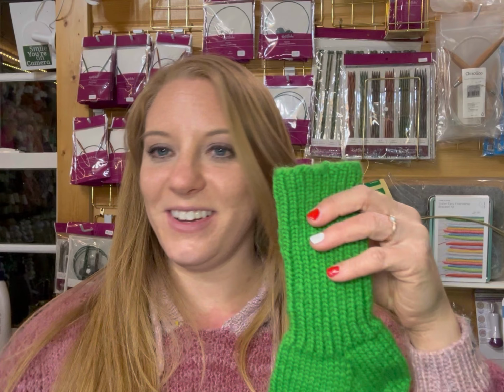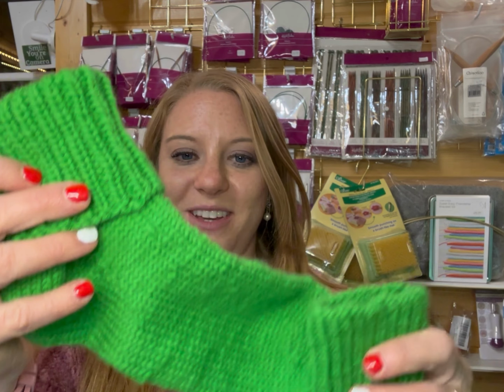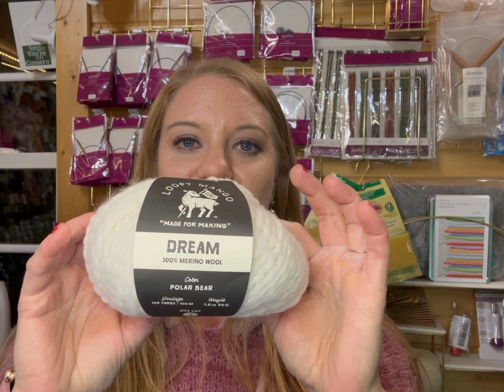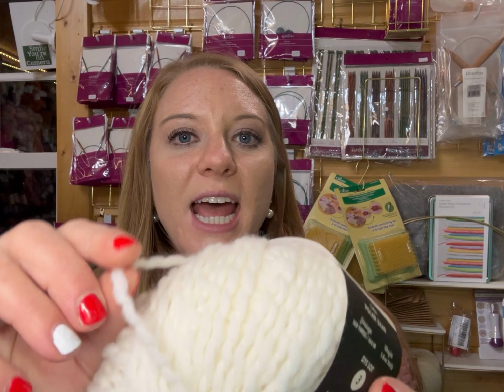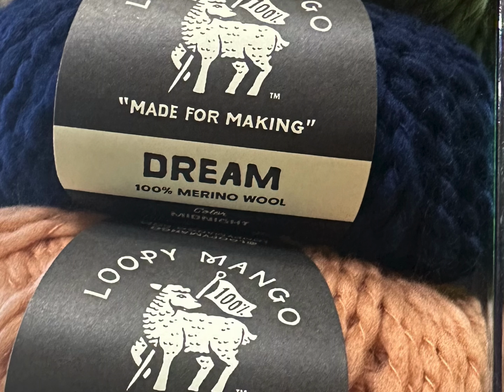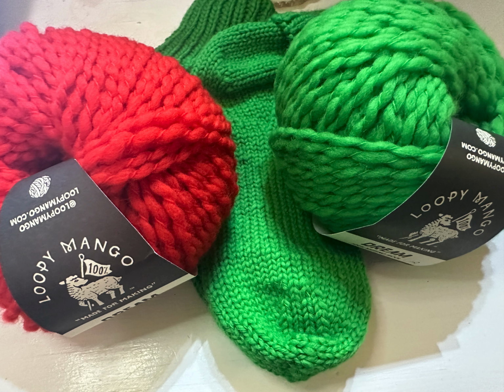August Knit+Sip Project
The Loopy Mango Easy Socks! I was so intimidated at the idea of socks, well into my knitting journey. This pattern calls for worsted weight yarn, and uses techniques more accessible to beginner knitters. We'll talk about the skills needed for the project, and the beautiful Loopy Mango Dream Merino worsted yarn.